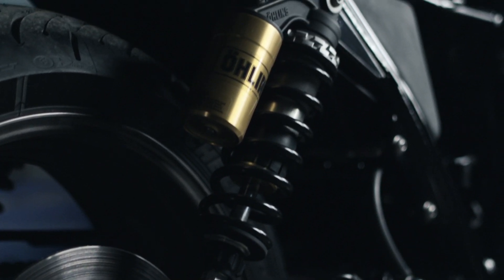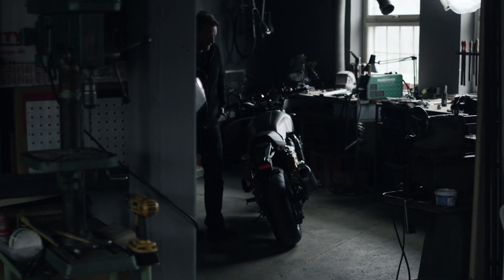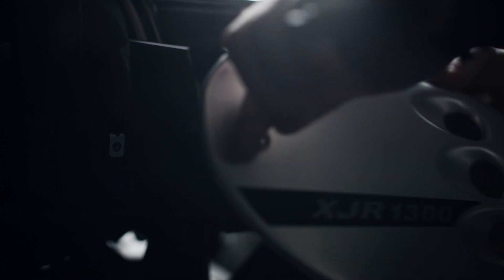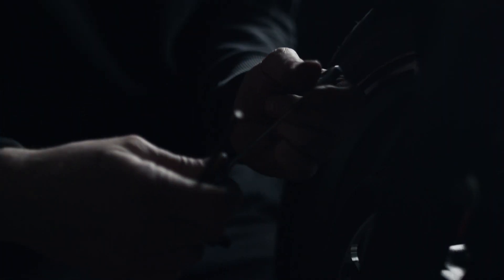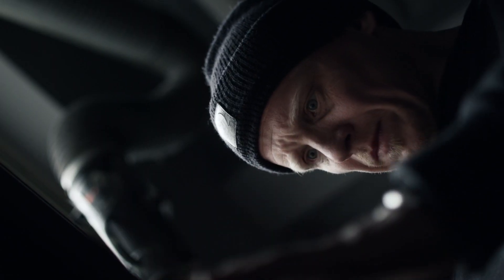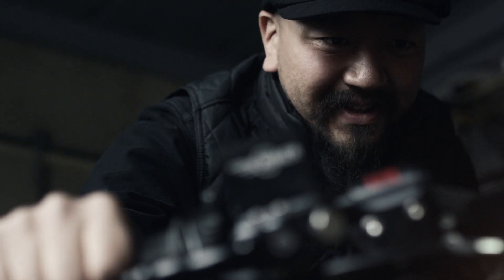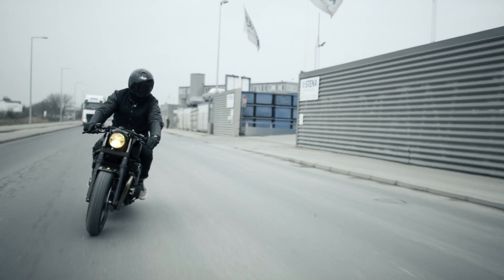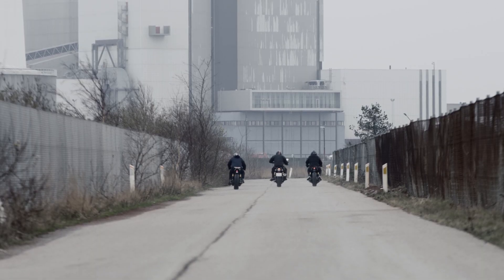Yamaha Yard Built XJR1300 Skullmonkee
A custom Yamaha XJR1300 'Skullmonkee' Yard Built by Wrenchmonkees.

*Yamaha XJR1300 is a European model and not available in the United States of America.